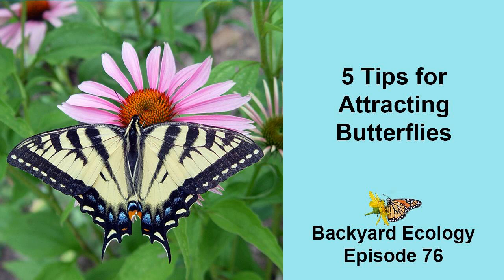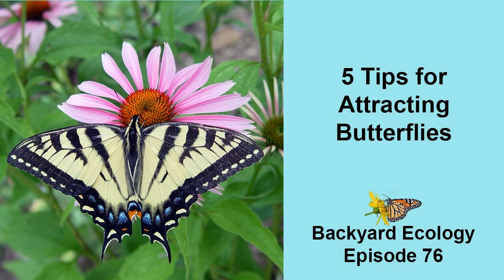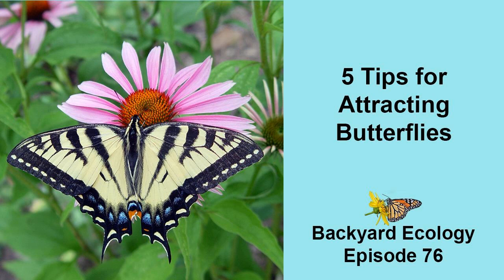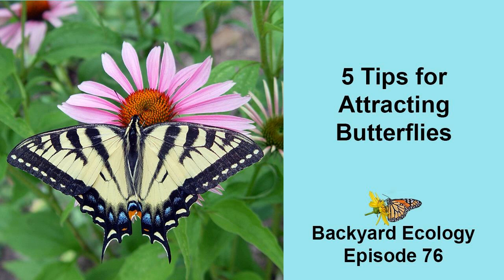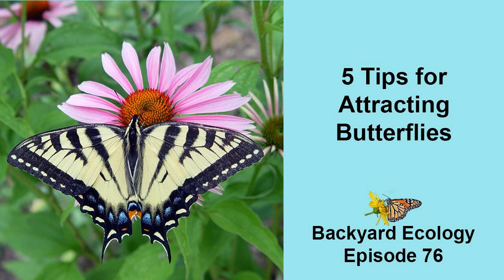5 Tips for Attracting Butterflies to Your Yard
I offer five tips to help you attract butterflies to your property. Depending on your property and situation, you may not be able to do all of them. That’s ok. If you have a small property, look around you. See what’s lacking in your area and try to fill in the gaps. The important thing is to be aware and to do what you can.

We have lots of exciting opportunities planned with Backyard Ecology over the next several months.

And when you sign up for our emails, you’ll be sent a link to download a free, e-book that explains why our familiar garden zones, aren’t important when it comes to gardening with native plants. That’s just our way of saying thank you for your interest in Backyard Ecology.

Episode Image:
Eastern tiger swallowtail on a purple coneflower. Photo credit: USFWS